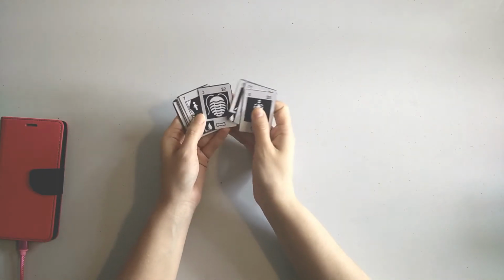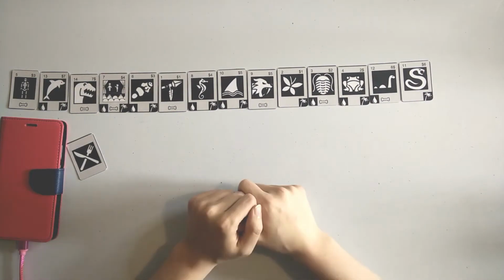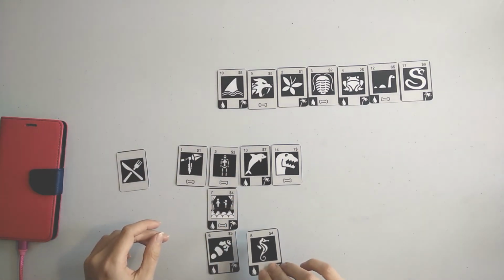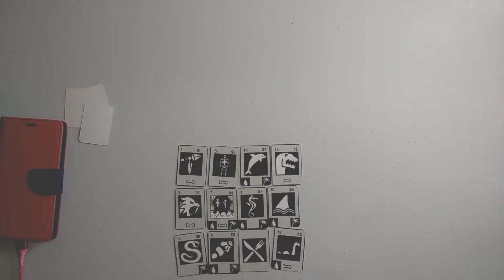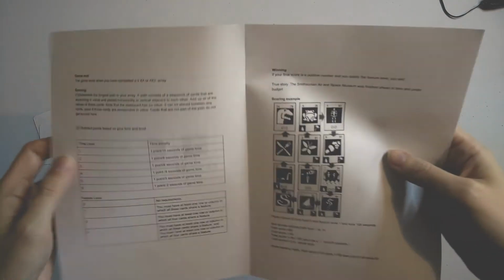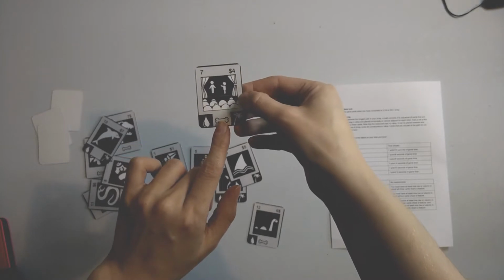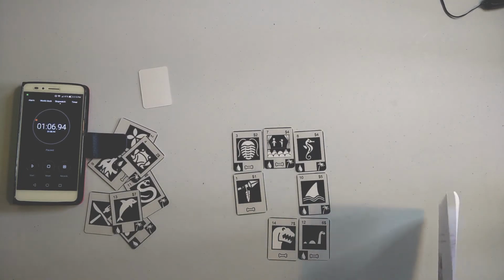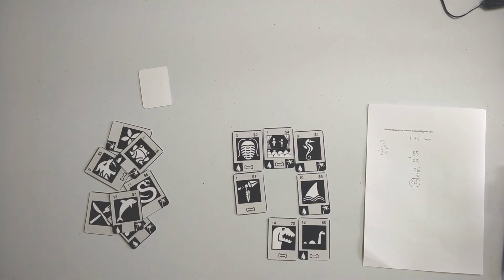Dolphins and Dinos Gameplay and Review - BGG Solo PnP Contest 2020